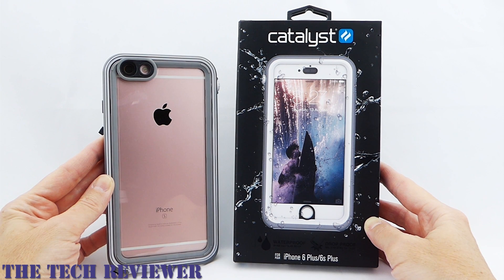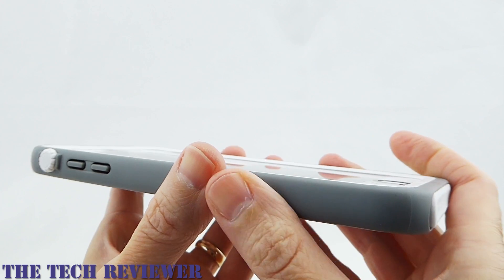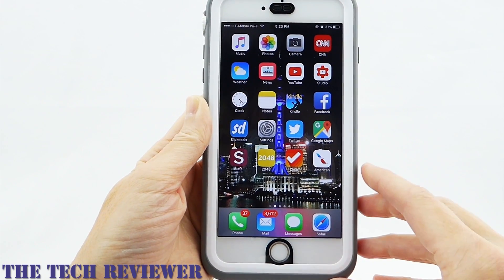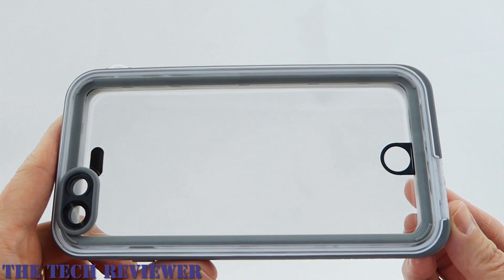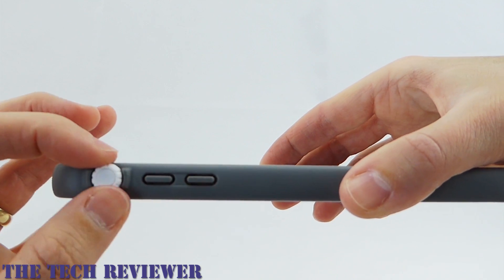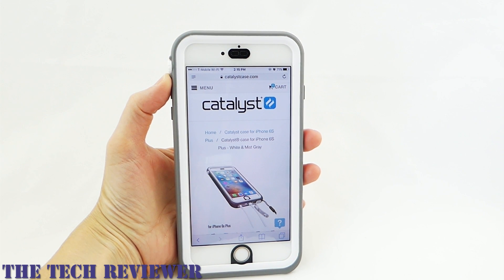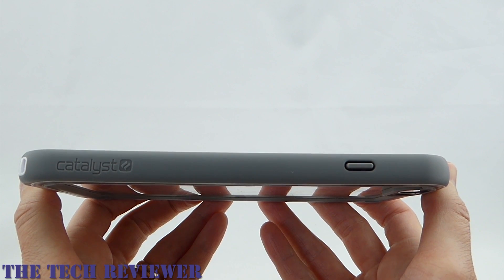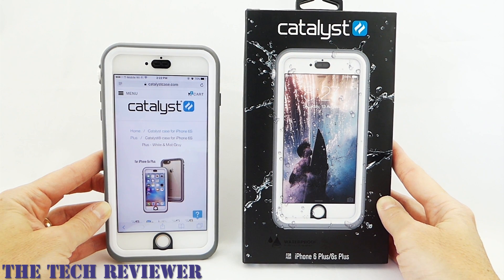Catalyst Case for iPhone 6s Plus: Waterproof to 5 Meters, but Screen Protector Disappoints...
Waterproof to an impressive five meters and drop protective to two, the Catalyst case for iPhone 6s Plus has an impressive skill set.  And at $74.99, it comes in at a lower price point than many competitor cases. The construction seems very solid, it has reasonably good audio quality, a fairly slim profile and nice grippy sides.  However, the built in screen protector on this case is not as responsive as I’d like and it seems especially smear prone.

Pros:

* Submersible to 5 meters, while most competitor cases are only waterproof to 2 meters.

* Drop protective to 2 meters.

* Solid construction.

* Port openings are a bit larger than on many waterproof cases and will accommodate some third party headphones and lightning cables.

* Nice grippy sides.

* Reasonably good audio quality, particularly where music and incoming call audio are concerned.

* Excellent, easy to use, mute switch wheel.

* No issues with TouchID, 3D Touch, and swiping to access Control Center and Notifications.

Cons:

* Screen protector is not as responsive as those on many waterproof cases and tends to smear easily.

* Buttons are hard to press.

* Outgoing audio is not as good as incoming audio, but using the speakerphone makes call quality quite a bit better.

* Harder to remove than many waterproof cases, perhaps because its level of waterproofing necessitates a tighter seal.

Conclusion: The Catalyst case for iPhone 6s Plus is feature rich, but its screen protector issues do detract from the overall package.  Available directly from Catalyst as well as from other retailers, the Catalyst case for iPhone 6s Plus/6 Plus retails for $74.99 and comes in four colors: Black and Space Gray, White and Mist Gray, Green Pop, and Rescue Ranger.  The Floating Lanyard retails for $24.99, for the orange version, and $19.99 for a less expensive black version.